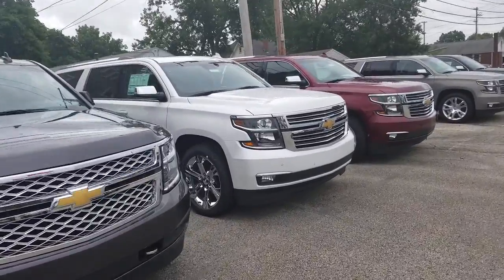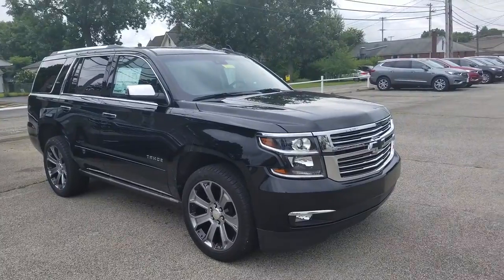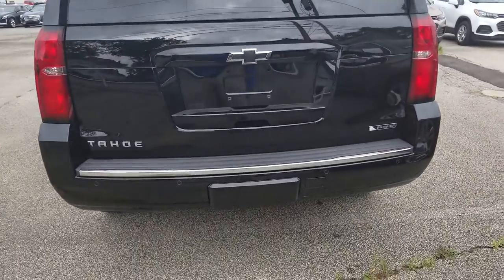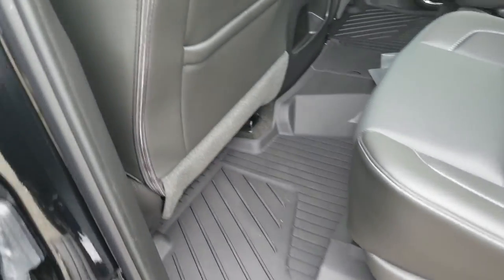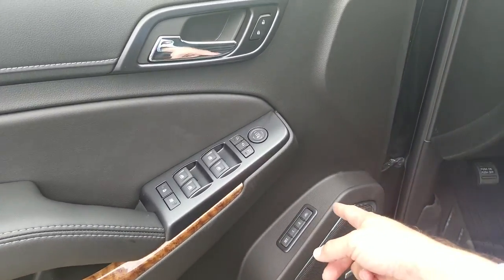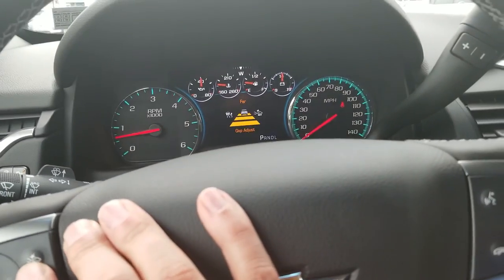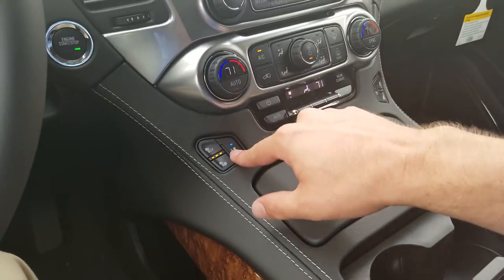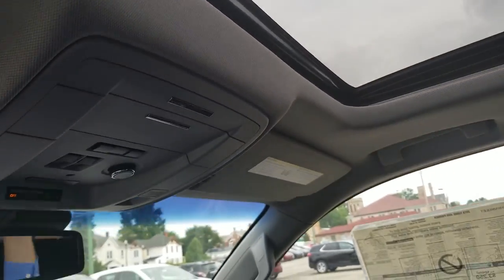2018 Chevrolet Tahoe Premier for Tom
2018 Chevrolet Tahoe Premier for Tom by Wayne Ulery.  See what Wayne's customers have to say